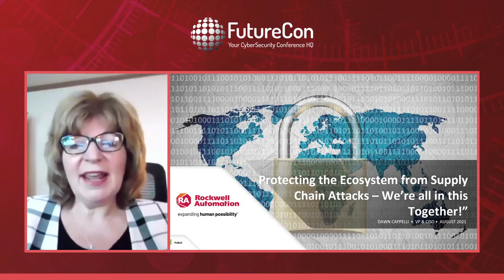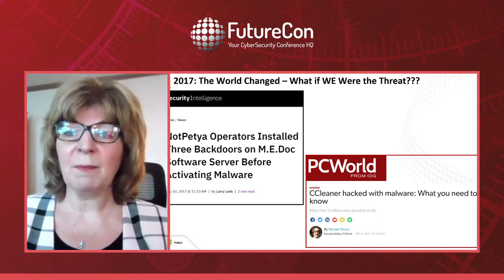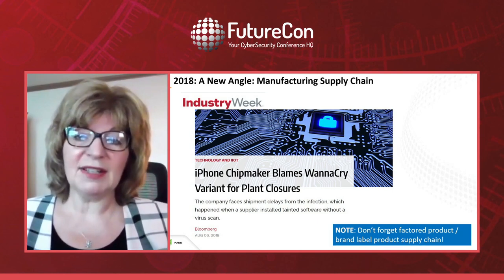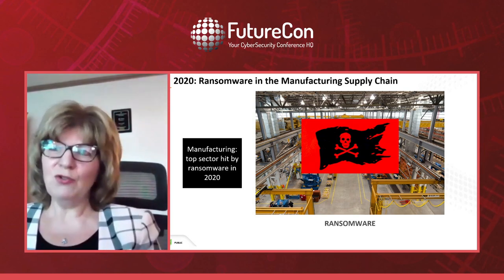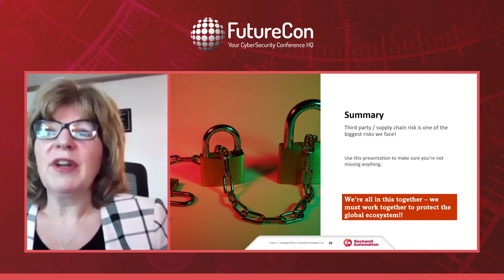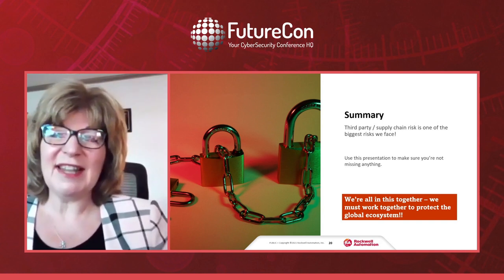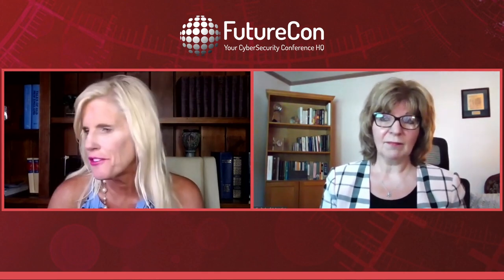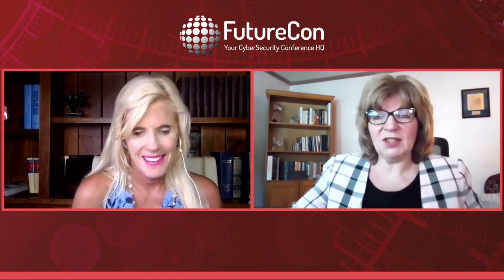Dawn Cappelli | Pittsburgh Eastern CyberSecurity Conference July 28th, 2021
Keynote speaker Dawn Cappelli, VP, Global Security and Chief Information Security at Officer Rockwell Automation, discusses '"Protecting the Ecosystem from Supply Chain Attacks – We’re all in this Together!".